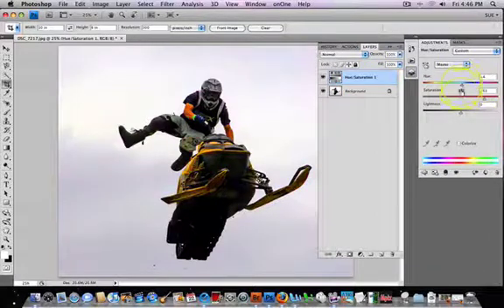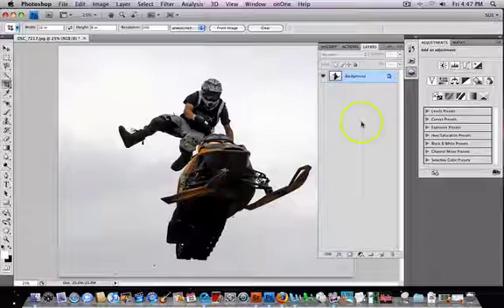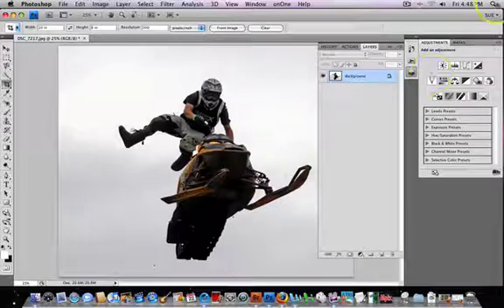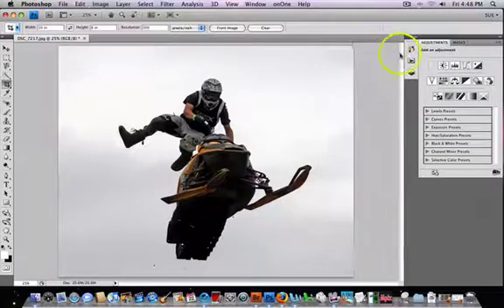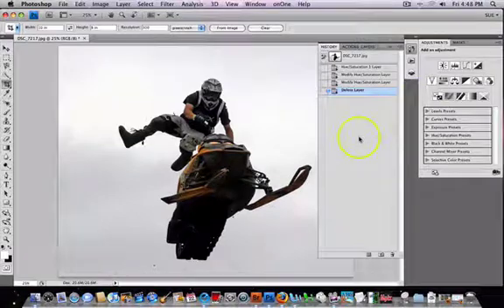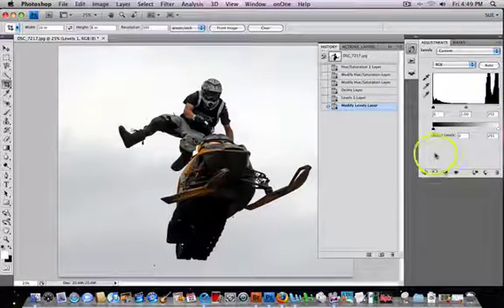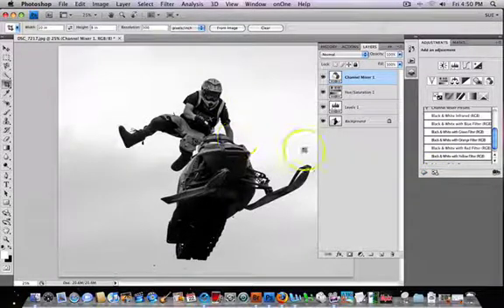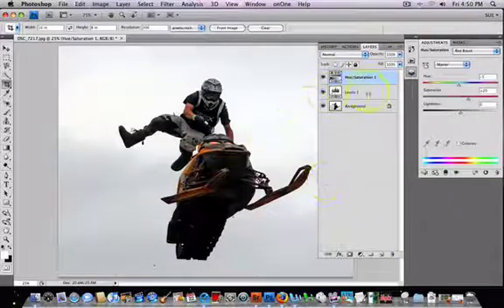Photoshop How To Use Adjustment Layers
This video tutorials shows some of the many ways to use adjustment layers with photoshop.